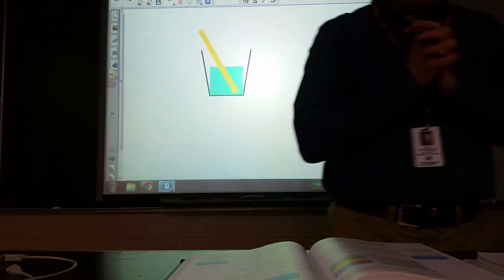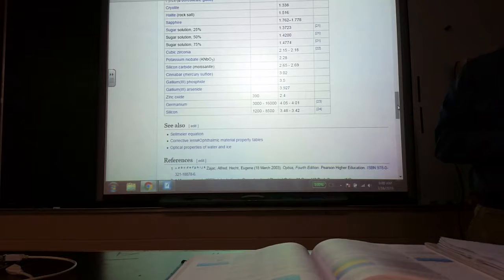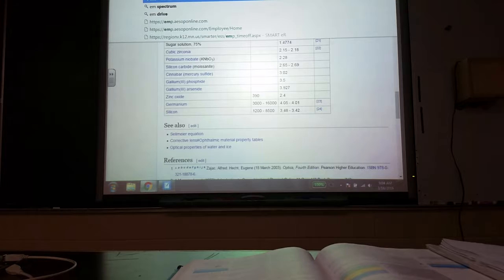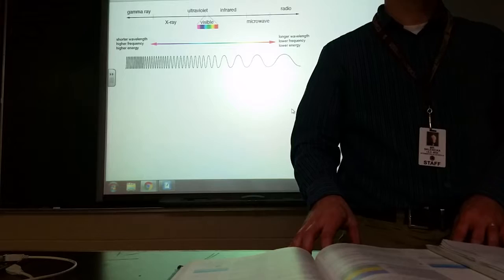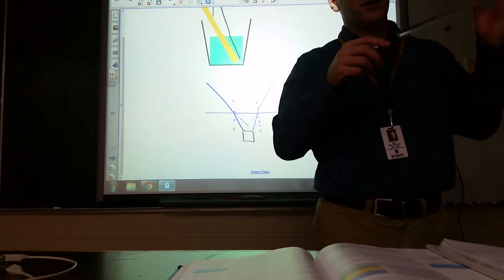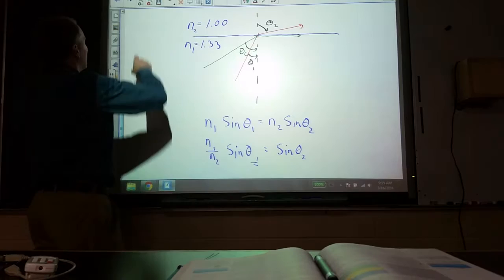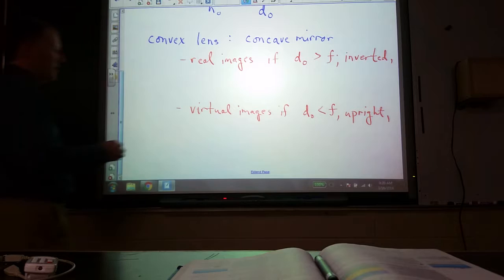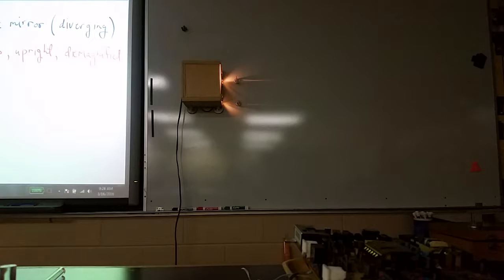Lecture on Reading 3-4 (refraction), lenses, ray tracing through lenses part 1